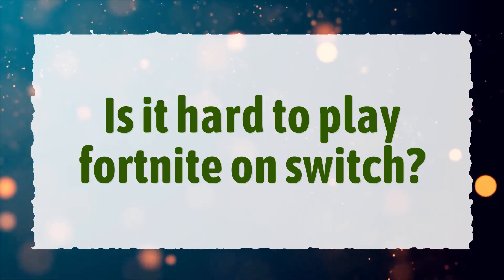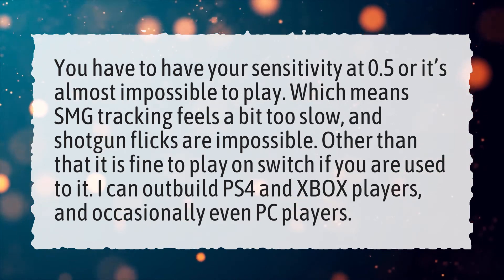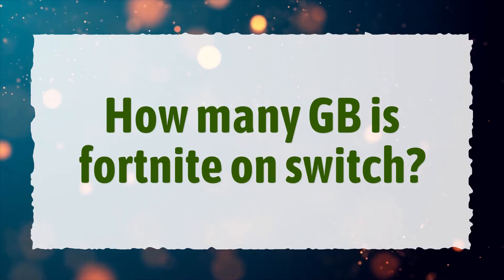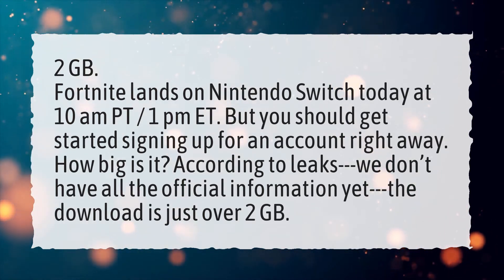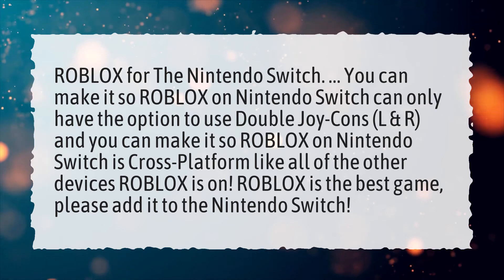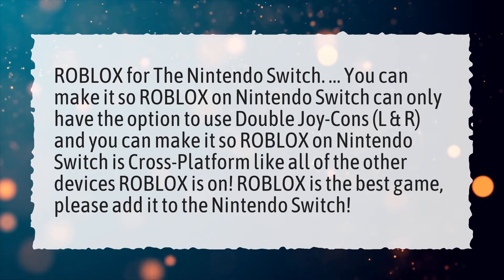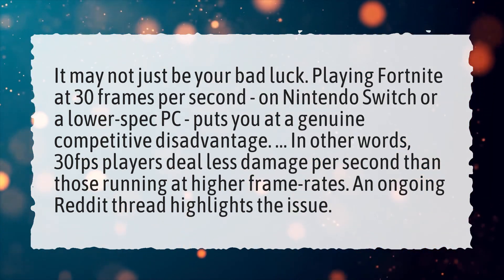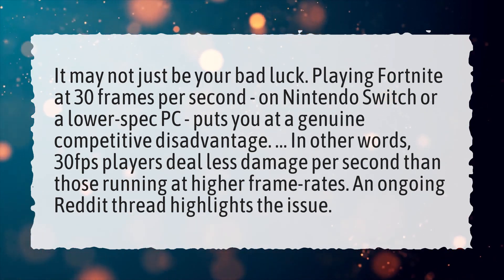Is it hard to play fortnite on switch?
More About Fortnite On Nintendo Switch • Is it hard to play fortnite on switch?